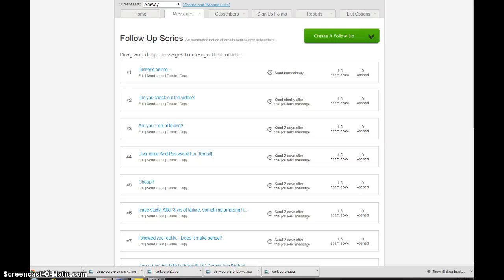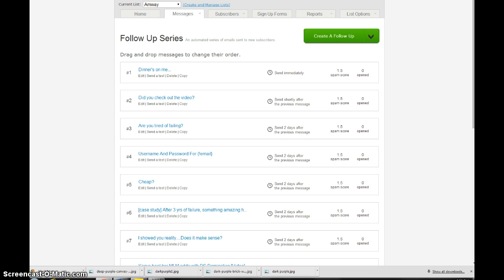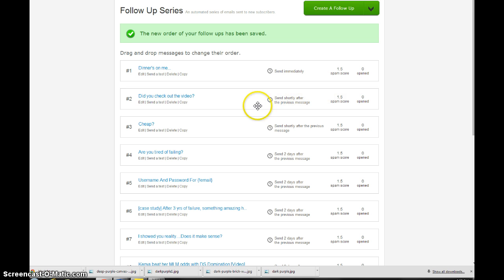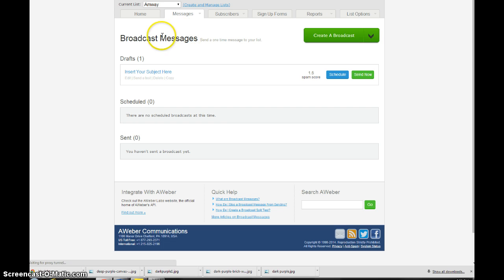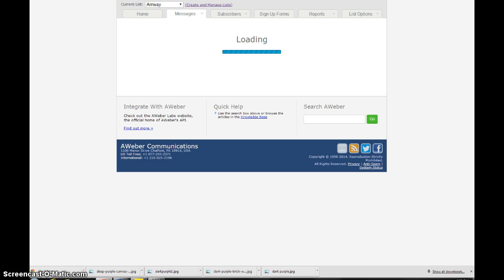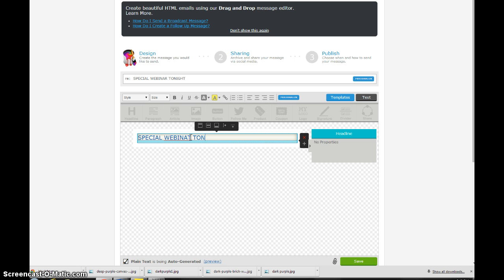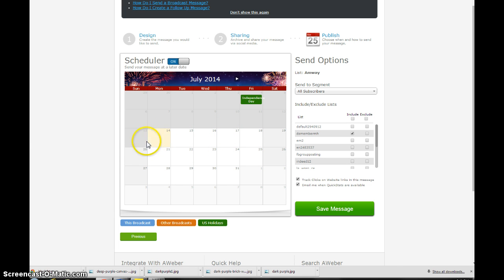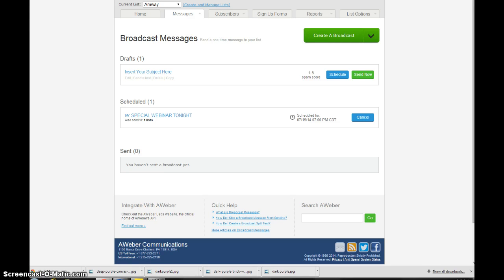Aweber Basics - Broadcast Message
Aweber Basics - Broadcast Message - NewbieMarketing University. NewbieMarketing University is a site created for people that are just starting online.

I help people that are searching for the right business to join.  I help them evaluate companies, as well as offer free training. Newbiemarketing University is set-up just like any college program.  We start with the basics of working online, and continue on to some rather advanced material.  Our training will work with any business model.

I release new material every week.  NewbieMarketing University will be a great resource for you when you get stuck with a marketing project.

My primary is business is with DS Domination.  We teach people how to use other people's money to buy/sell products on eBay, amazon, and many other websites.  As you can see from NewbieMarketing University, I offer a wealth of training information.

If you have an interest in joining or exploring our company and my team, please Here is some additional information

Guys, if you join my team, not only will you have access to this incredible training.

You will also get the following:

FREE BLOGGING SYSTEM
FREE MARKETING TRAINING
FREE CAPTURE PAGES
FREE COACHING SESSIONS
FREE ACCESS TO FACEBOOK MASTERMIND GROUP
FREE INTERNATIONAL TIPS AND TRICKS

Here are some links to some other awesome videos:
DS Domination Info:

I hope you enjoyed this video about "Aweber Basics."

INCOMING SEARCH TERMS:

aweber basics
ds domination
ds domination review
ds domination reviews
dsdomination review
dsdomination
ds domination blackhat
ds domination compensation plan
drop shipping
DS Domination review
newbiemarketing university
"newbiemarketing university"